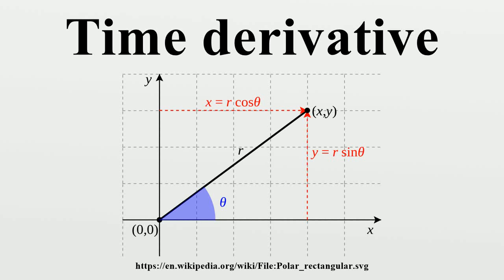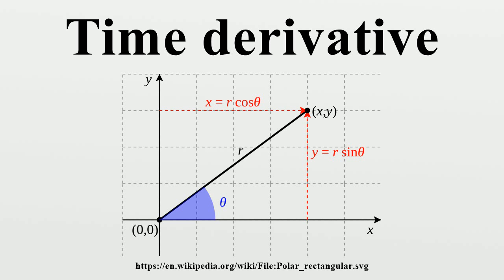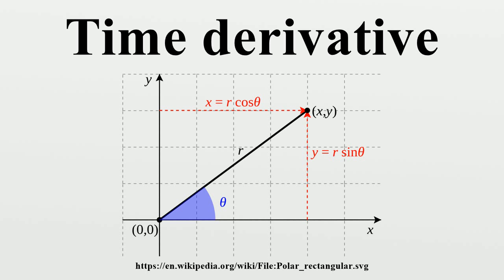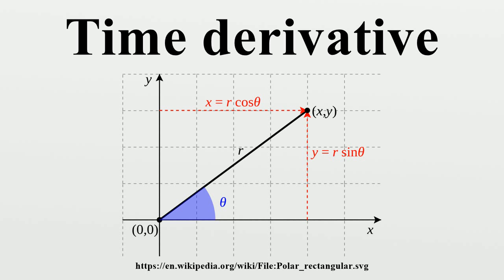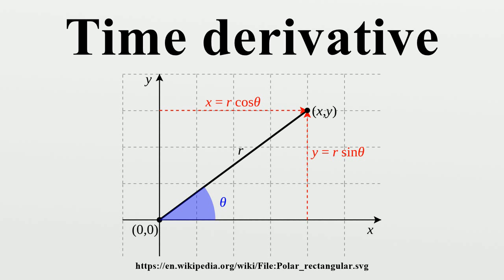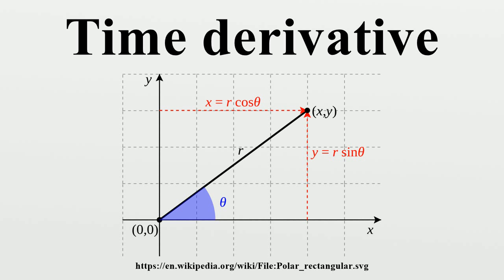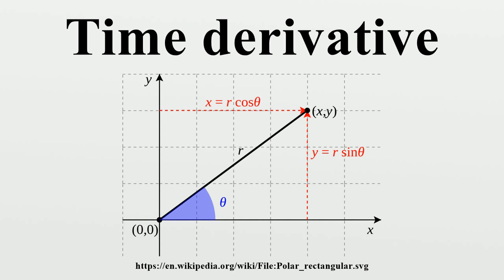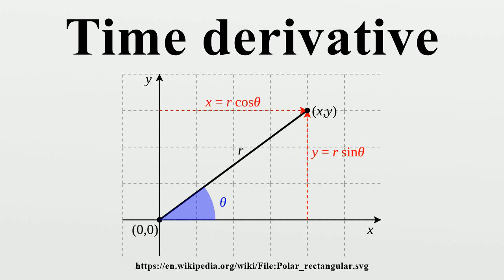Time derivative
A time derivative is a derivative of a function with respect to time, usually interpreted as the rate of change of the value of the function.The variable denoting time is usually written as .

Image-Copyright-Info
Image is in public domain
Author-Info:   Pirateer
Image-Copyright-Info